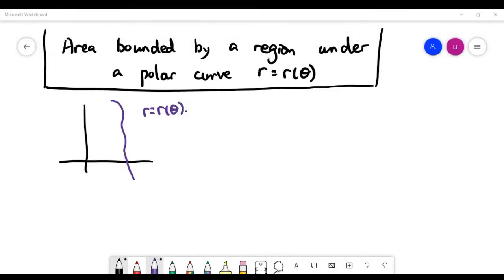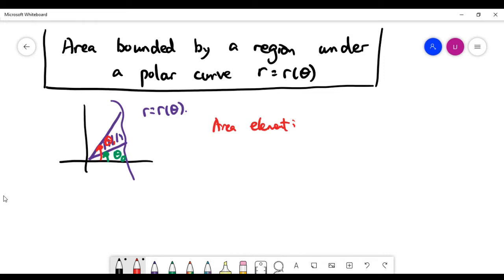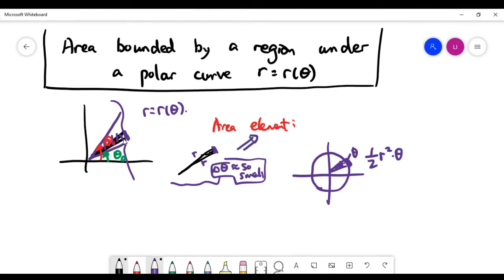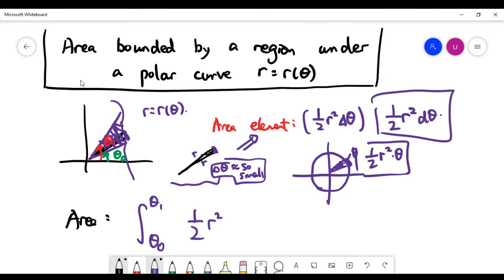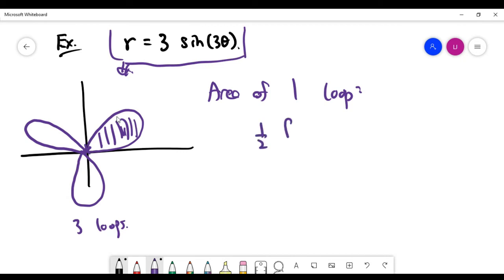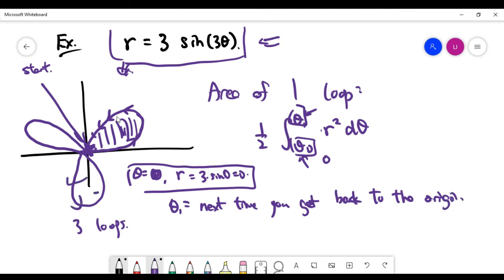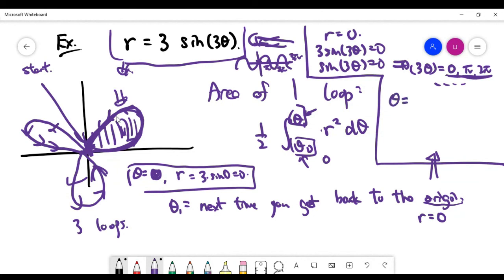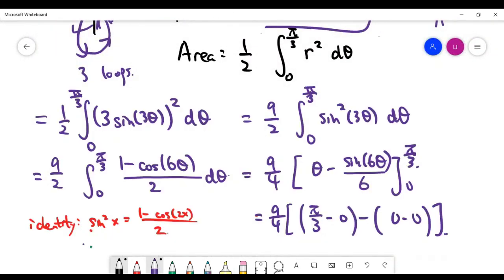Calculus: Area of regions bounded by polar curves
We learn how to find the area of a region bounded by a polar curve in this video.

We do an exercise on this topic.